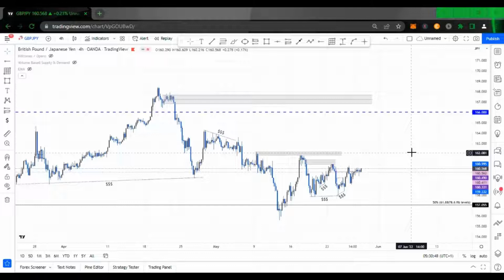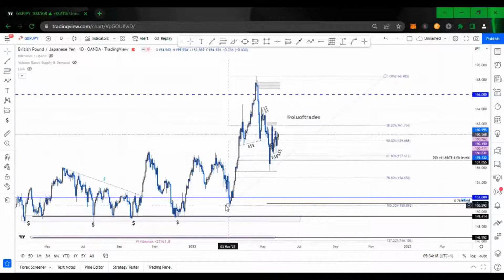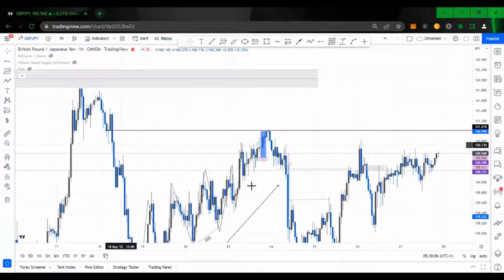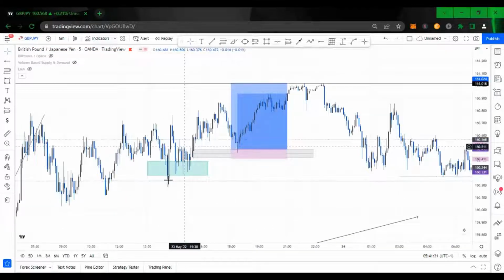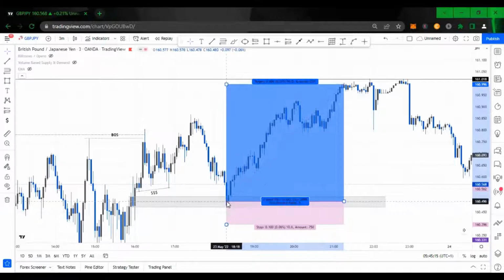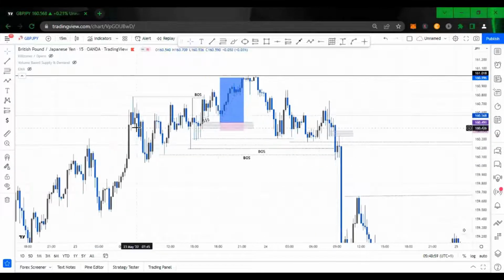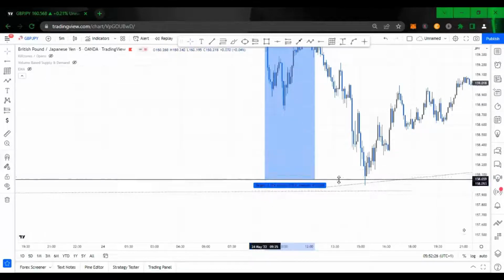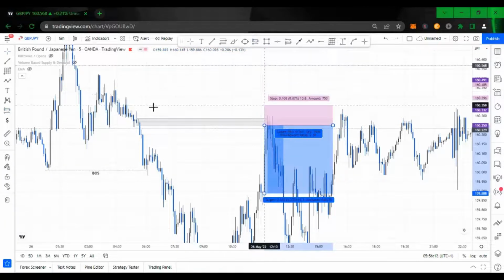I Took 3 Trades On GBPJPY & They All Smashed TP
The above video is my trade analysis on GBPJPY and anyone can replicate same results using the same patterns I trade with

Learning forex trading right involves knowing what to do at the right time and not missing any move as the candle sticks are your judge to enter your trade. Also, a successful trader is a Price Action Trader.